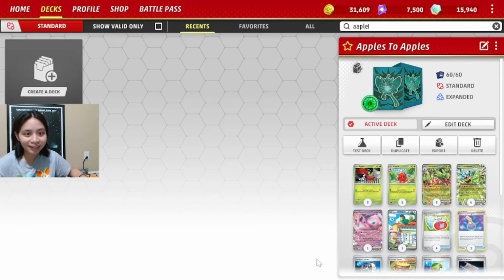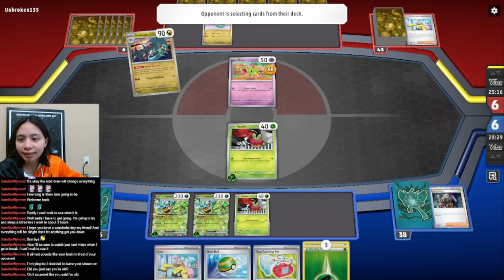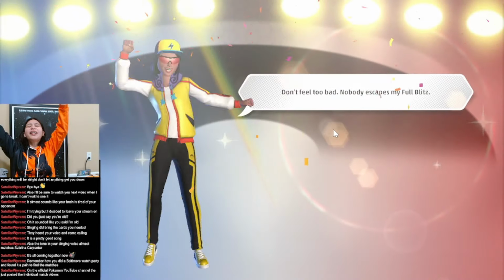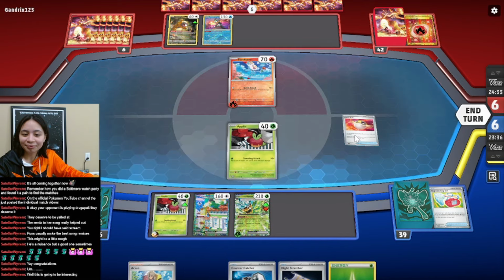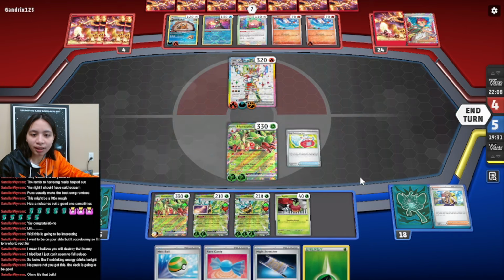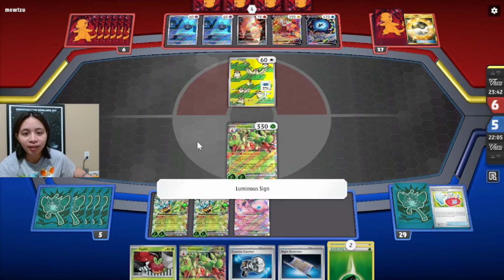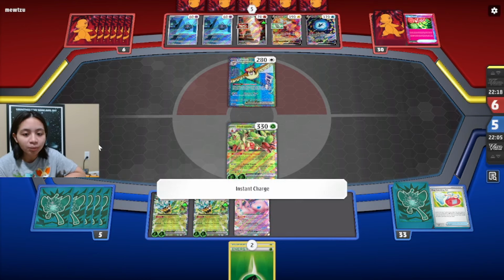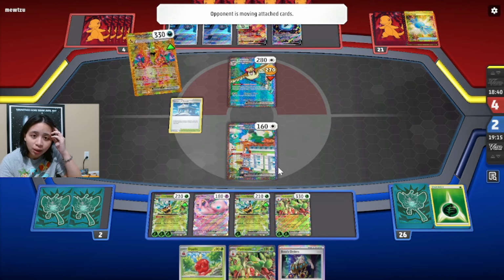Hydrapple Is The Best Grass Deck In The Stellar Crown Format!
What's up everybody? I'm Avatar Klash! The Stellar Crown set just came out so I'm going to play with Hydrapple Ex! Hydrapple is a Pokemon that relies heavily on Grass Energy. That's where Teal Mask Ogerpon comes in! Teal Dance helps accelerate energy to the Grass Type Pokemon on your board. Anyways, please feel free to hang out and chat with me while I show you what this deck can do!

Thank you and have an awesome day!

Pokémon: 6
1 Squawkabilly ex PAL 264
3 Hydrapple ex SCR 14
4 Teal Mask Ogerpon ex TWM 25
1 Mew ex MEW 151
1 Dipplin SCR 13
4 Applin TWM 17

Trainer: 12
3 Ultra Ball SVI 196
4 Rare Candy PAF 89
1 Canceling Cologne ASR 136
1 Earthen Vessel PAR 163
1 Briar SCR 132
1 Counter Catcher PAR 160
2 Iono PAL 185
2 Night Stretcher SFA 61
4 Nest Ball PAF 84
4 Bug Catching Set TWM 143
4 Arven SVI 166
2 Boss's Orders PAL 172

Energy: 2
16 Basic {G} Energy Energy 1
1 Legacy Energy TWM 167